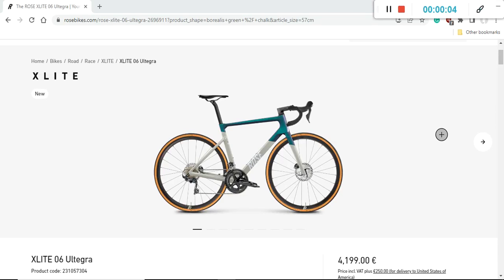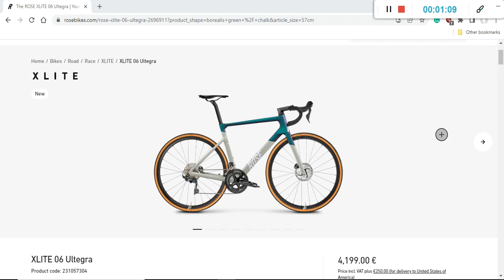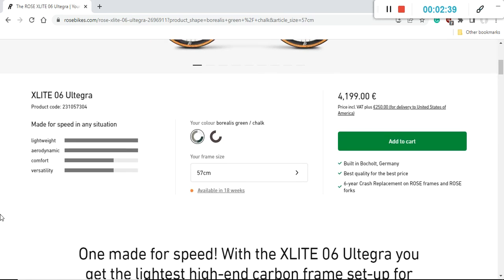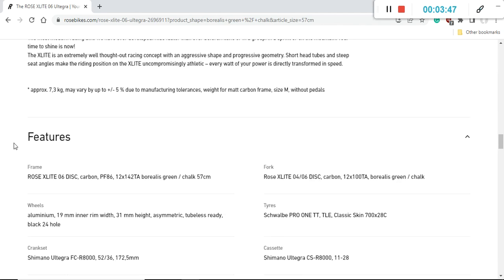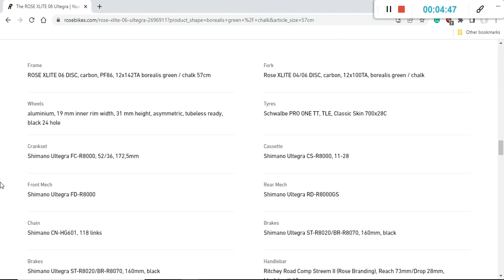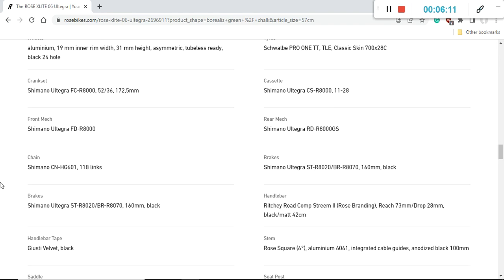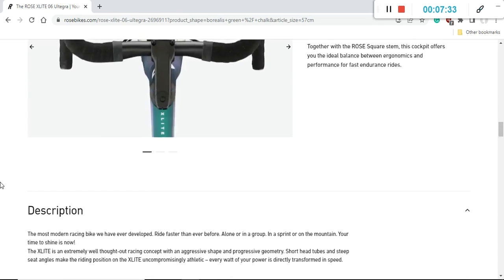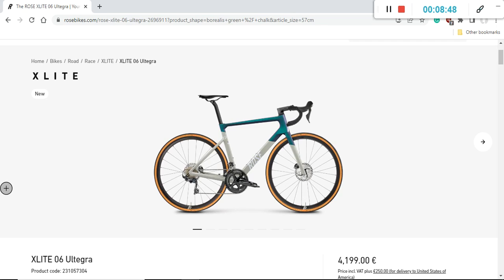ROSE XLITE 06 Ultegra (2023): Take Your Road Riding to the Next Level | Buyer's Guide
Hello friends!
In this episode, I bring you the buyer's guide for the 2023 Rose Xlite 06 Ultegra road bike.

Thumbnail photo credit: Rose Bikes
Pura Vida!